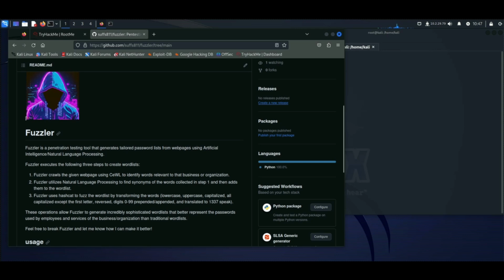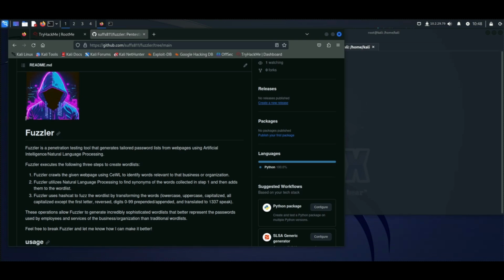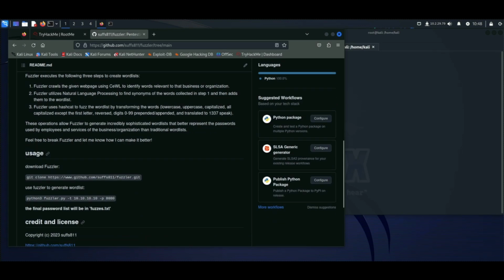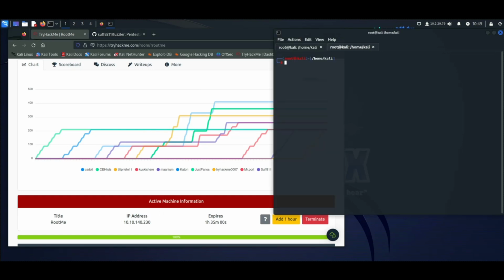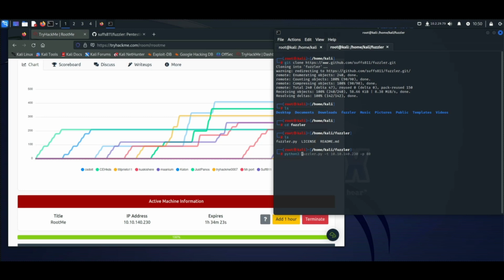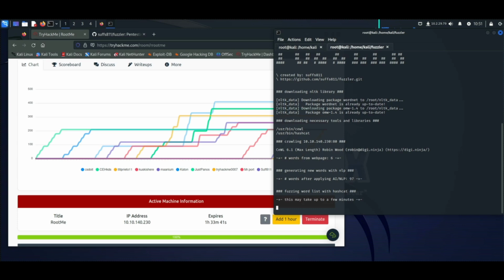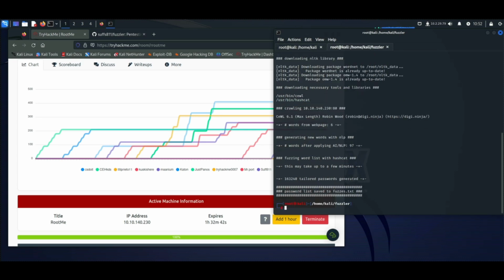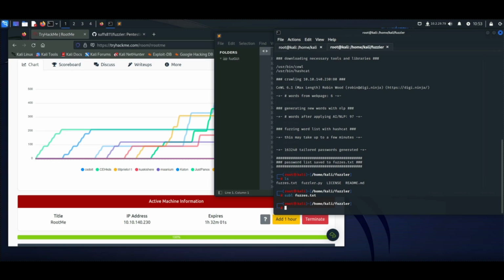Fuzzler - Penetration Testing Tool Walkthrough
Fuzzler is a penetration testing tool that generates tailored password lists from webpages using Artificial Intelligence/Natural Language Processing. Fuzzler is able to generate incredibly sophisticated wordlists that better represent the passwords used by employees and services of the business/organization than traditional wordlists.

Start up your VM and follow along to learn how to use FUZZLER.